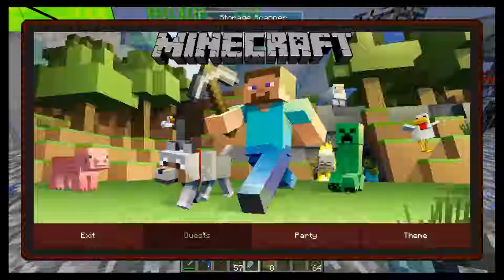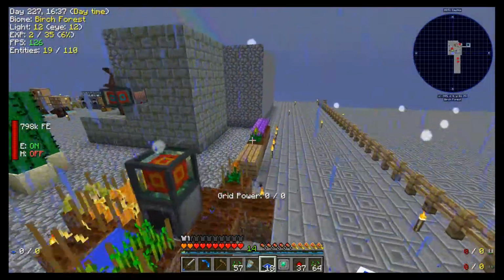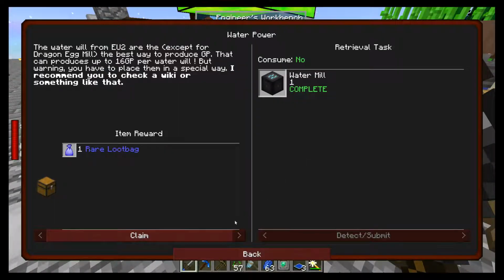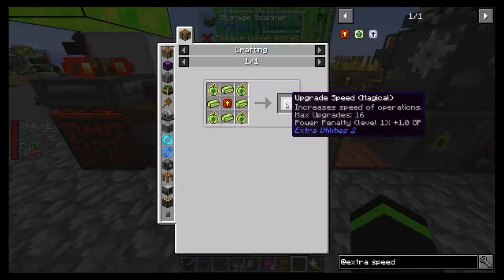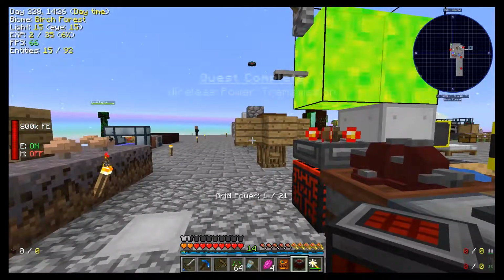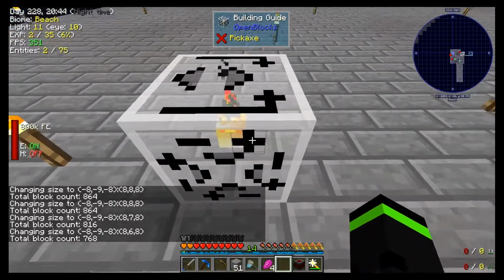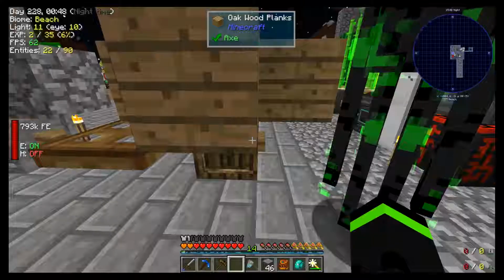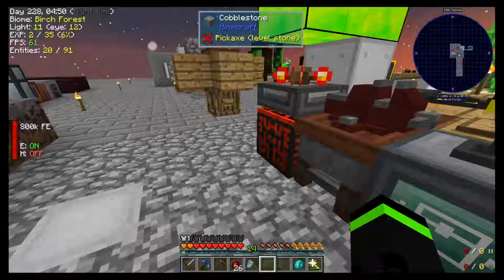Beyond the Skies Ep #41